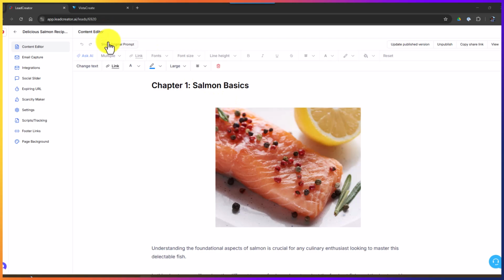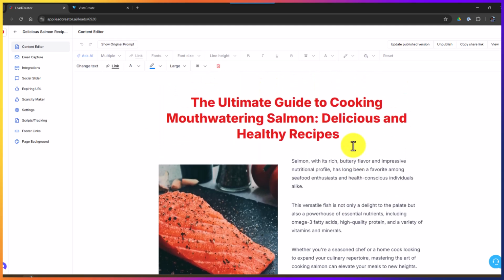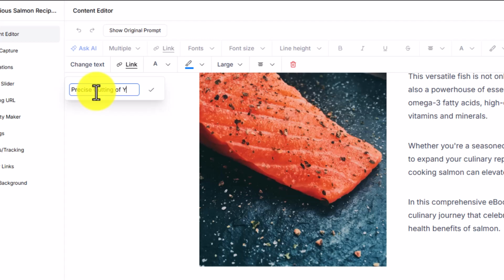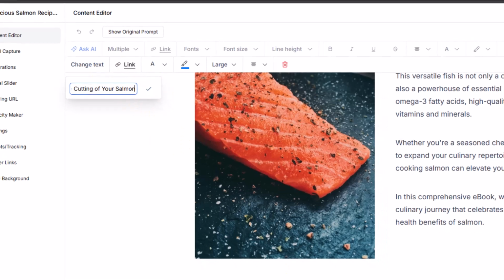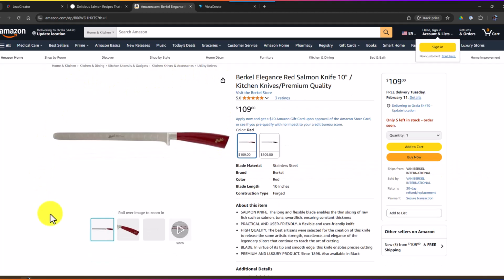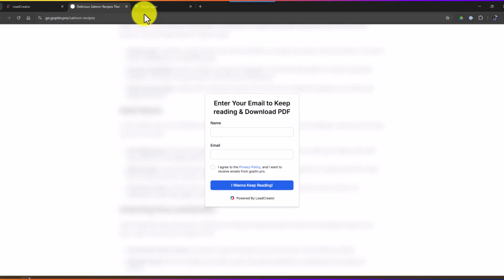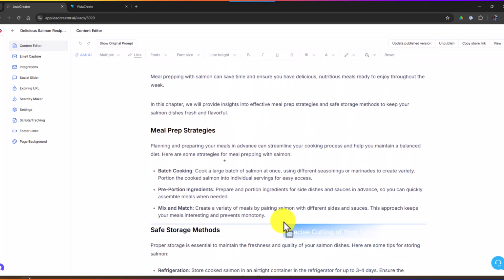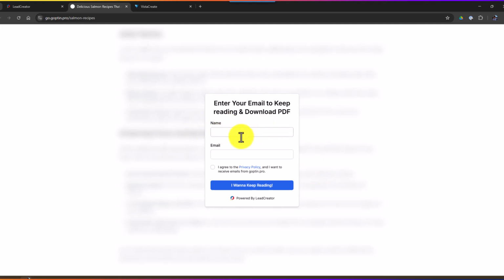Ebook Secrets to Skyrocket Lead Generation 🚀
👇 CLICK HERE TO START GROWING Your Business the Right Way

Discover the Ebook Secrets to Skyrocket Lead Generation 🚀 with the power of LeadCreator AI! In this video, you’ll learn cutting-edge strategies to revolutionize your lead generation process by enhancing your digital marketing tools. Using AI-driven marketing and personalization, we’ll show you how to create a high-impact ebook that not only attracts opt-ins but also elevates your marketing game.

From designing visually stunning graphics with tools like Vista Create to strategically placing clickable affiliate links, this video walks you through every step of turning your ebook into a lead magnet powerhouse. With the advanced automation and data-driven insights of LeadCreator AI, you can seamlessly build connections, capture leads, and optimize conversions.

Don't miss out—watch now to see how LeadCreator AI can transform your marketing efforts and help you stay ahead in the digital marketing game. Whether you’re a seasoned marketer or just starting out, this actionable tutorial will give you the tools to achieve success in lead generation and beyond!

CHAPTERS:
00:00 - Intro
01:24 - Benefits of Lead Creator
02:18 - Amazon Affiliate Link Integration
07:20 - Conclusion and Wrap-Up

CHAPTERS:
00:00 - Intro
01:24 - Benefits of Lead Creator
02:18 - Amazon Affiliate Link Integration
07:20 - Conclusion and Wrap-Up